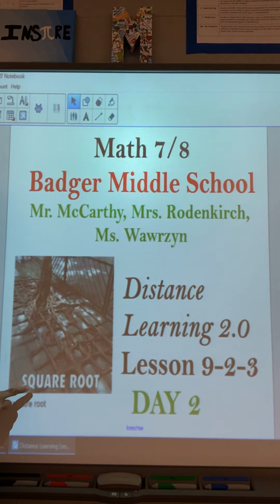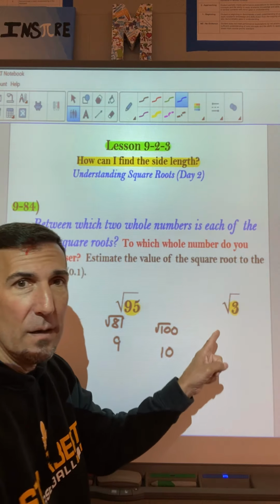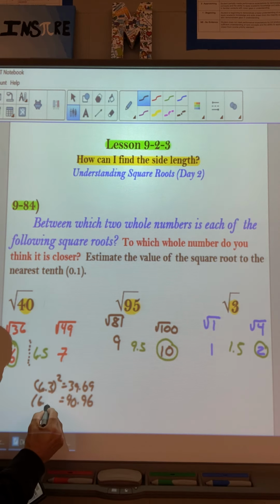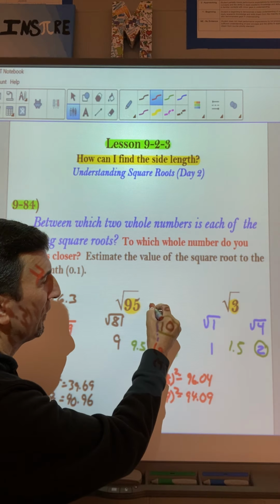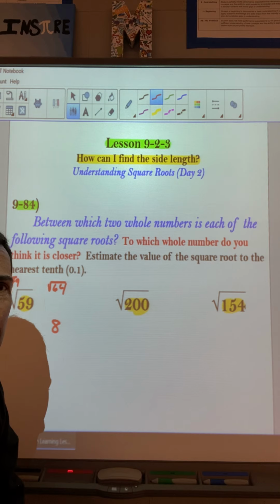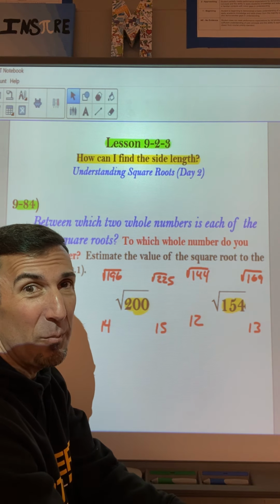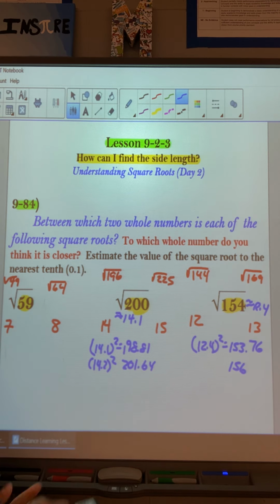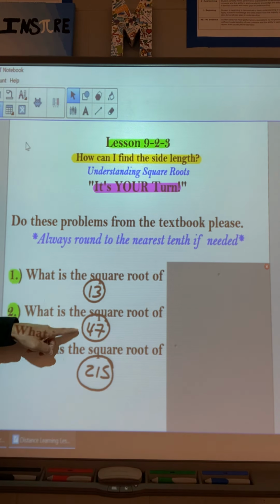Distance Learning 2.0 (7.8) Lesson 9-2-3 D2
(7.8) Lesson 9-2-3 Day 2